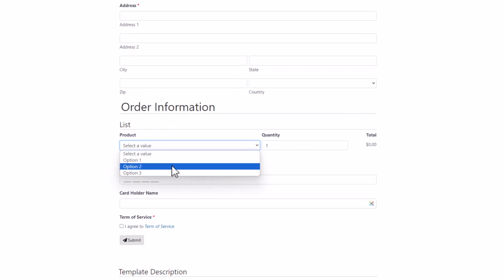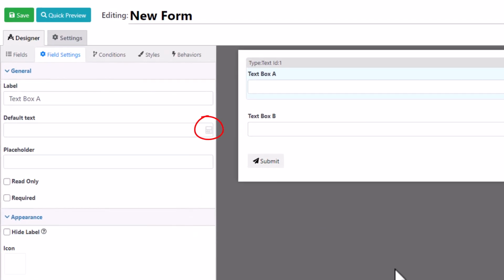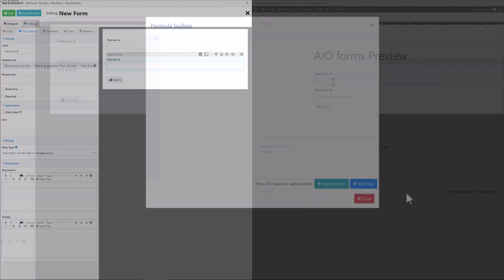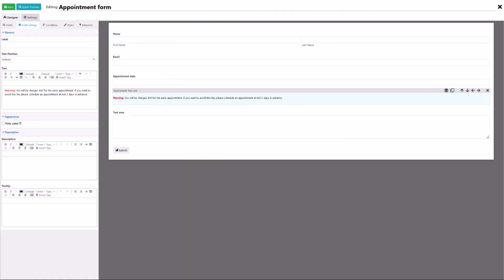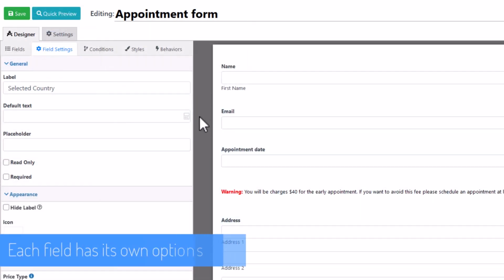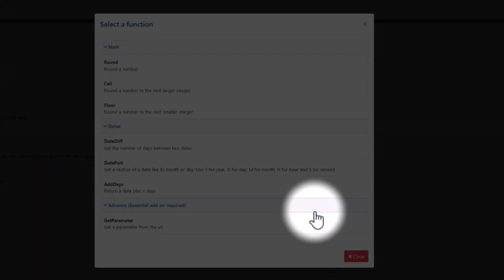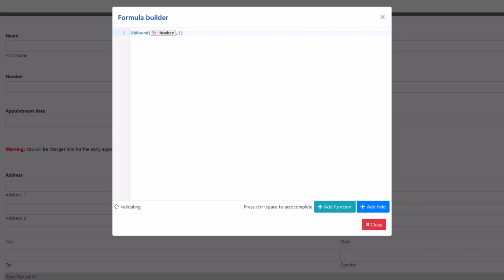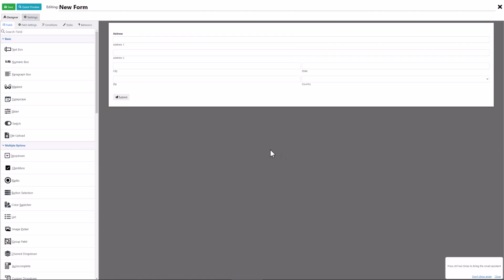Master the Art of Form Creation: 5 Quick Tips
Looking for an easy way to create complex forms so you can create them yourself without needing to code?

 If so you are in the right place. We'll show you 5 quick tips to master the art of form creation that will teach you how to create any kind of form.

Want to learn more? Check the documentation